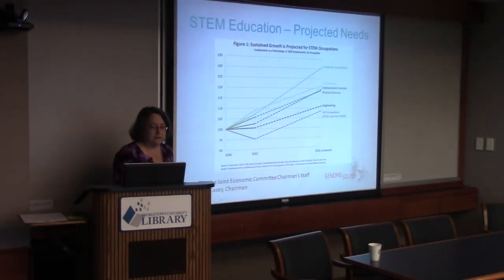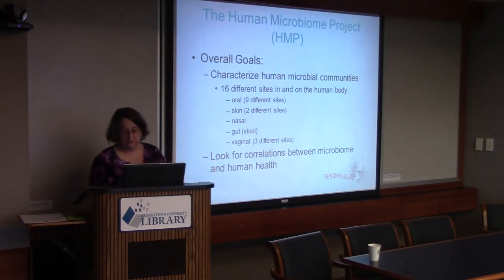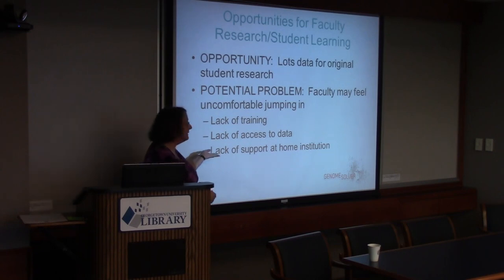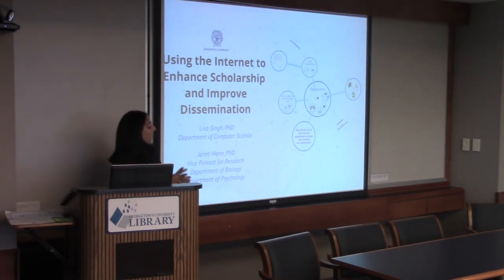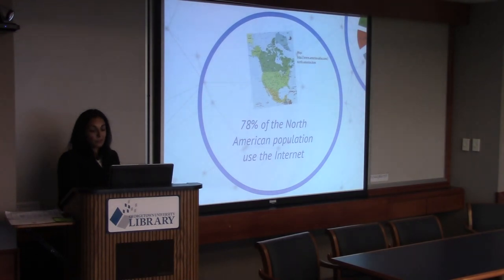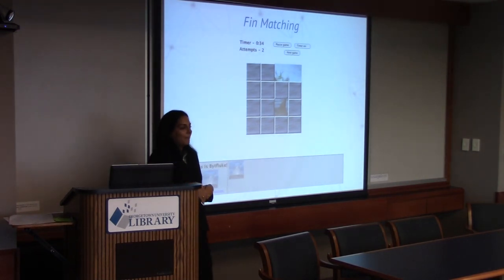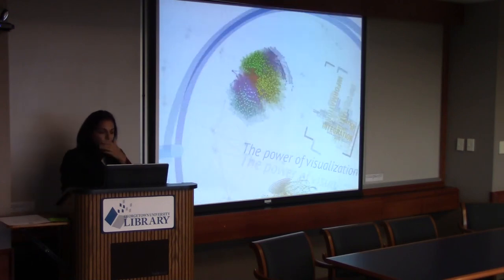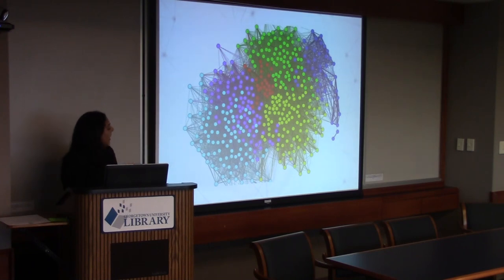Scholarly Uses of the Internet in Science - Fall 2013 Symposium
Fall 2013 Scholarly Communication Symposium on Friday, November 1, 2013

With panelists Professor Anne Rosenwald, Department of Biology,
Professor Lisa Singh, Department of Computer Science,
and moderator Professor Janet Mann, Departments of Biology and Psychology, Vice Provost for Research

This symposium brought together a panel of experts in computer science and biology to discuss the ways that scientists use the Internet to create knowledge, disseminate and share data and communicate ideas, opinions and concepts. With examples from their own experience, the panelists highlighted some of the greatest opportunities and challenges new technologies offer the sciences.  They also explored the issue of whether the use of the Internet for scholarly communication in science differs from its use in the social sciences or humanities.